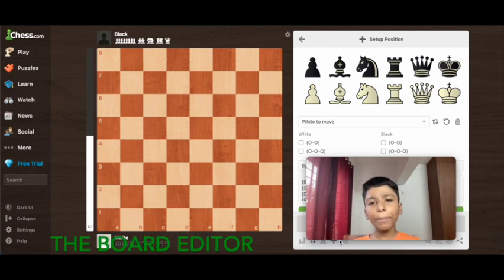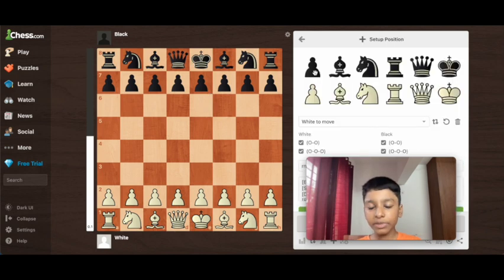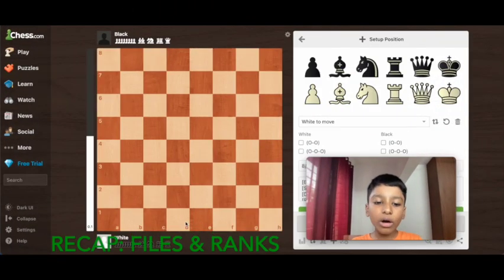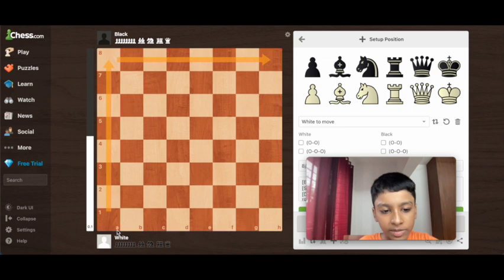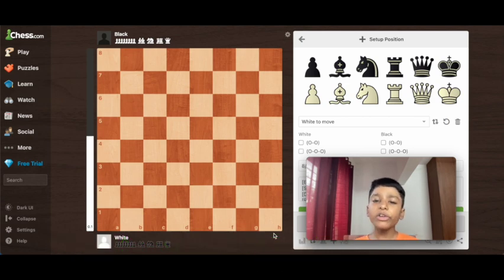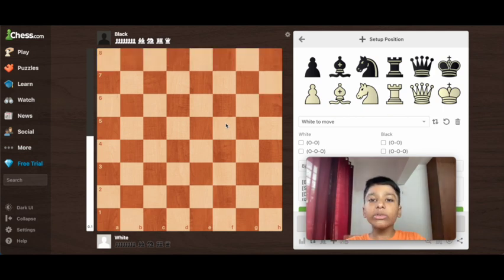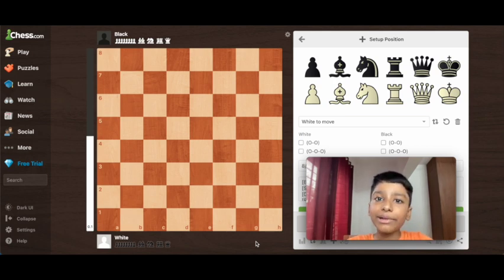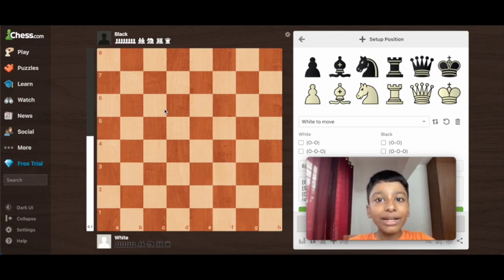Chess Beginners Must Watch This & They'll Ease Naming Squares | Chess Grid Coordinates In 6 Minutes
Hey there fellow chess enthusiasts! 🙌🏼 Today we're going to talk about one of the most important aspects of playing chess - the grid coordinates! 🗺️ Knowing how to read and use them is essential to mastering the game. 🔥 In this video, we'll cover everything you need to know about chess grid coordinates, from understanding the letters and numbers to identifying the different squares on the board. ♟️  So grab a snack and get ready to level up your chess game! 😉 Let's get started!

Chapters:
00:00 - Welcome!
00:13 - Trailer
00:33 - Introduction
01:08 - The Board Editor
02:11 - Files & Ranks
03:14 - What Are Grid Coordinates?
04:04 - Identifying Squares
05:22 - Outro

AdvaithOMG